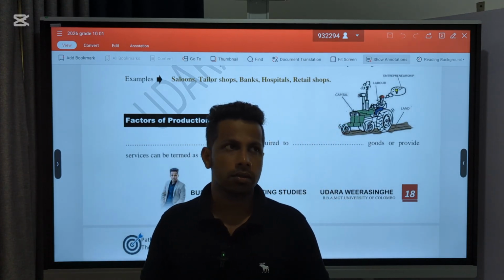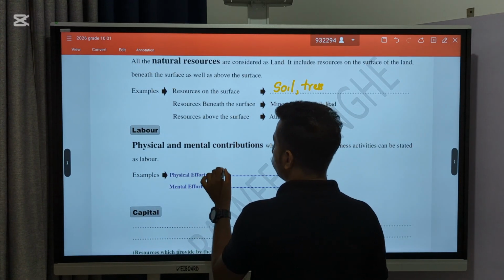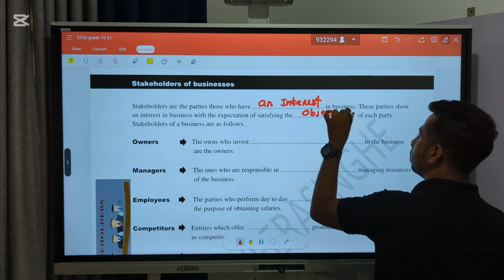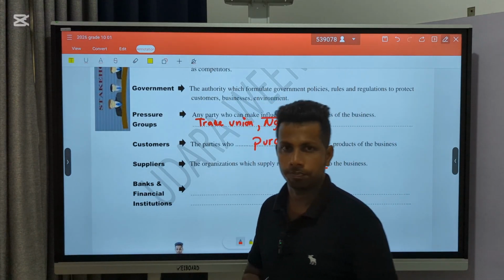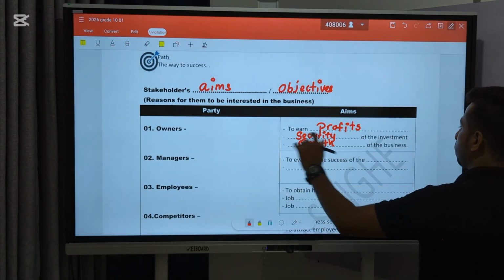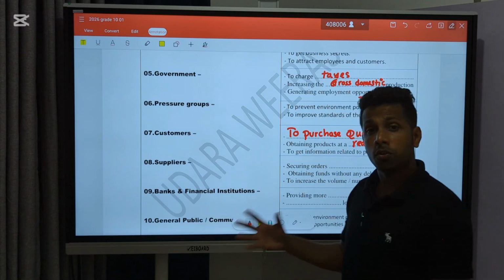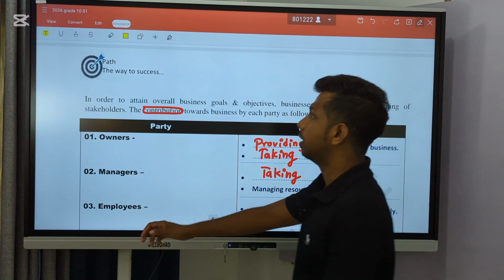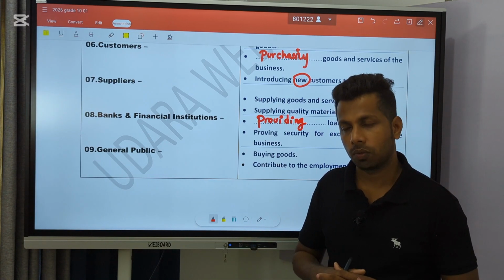Background Of The Business Lesson 01